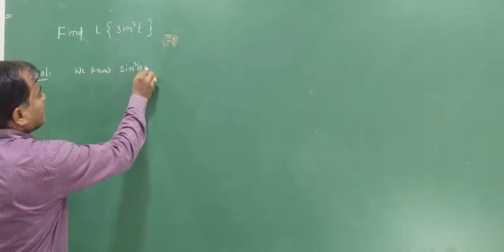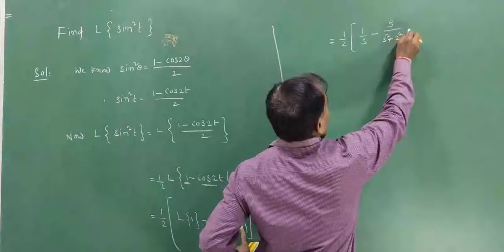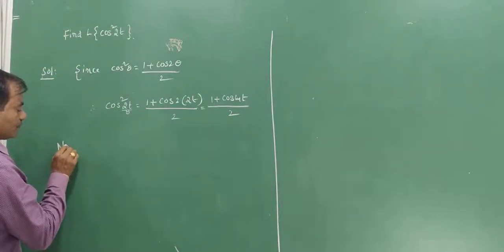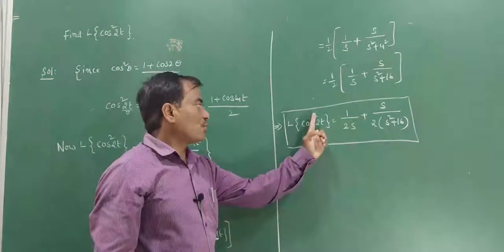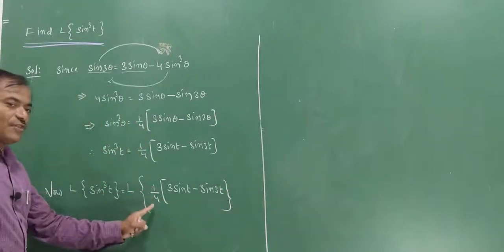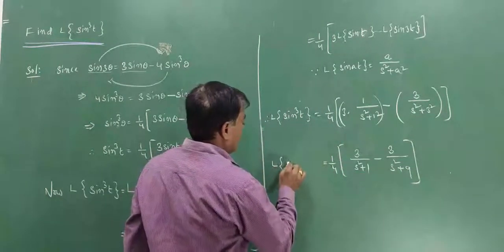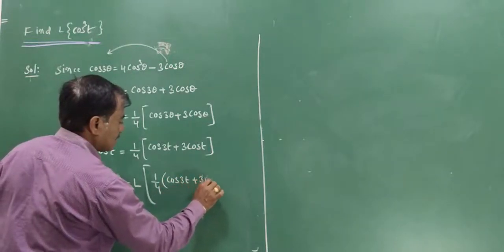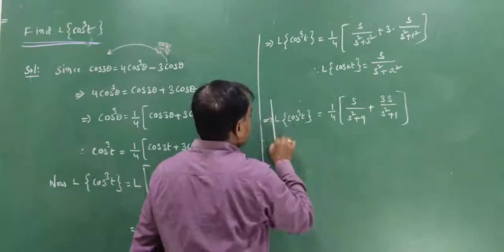MATHEMATICS- IV UNIT- V LAPLACE TRANSFORMS- LECTURE 4 // WITSCONNECT // TSSBTET // ENDSEMEXAMS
MATHEMATICS- IV UNIT- V LAPLACE TRANSFORMS- LECTURE 4 // WITSCONNECT // TSSBTET //